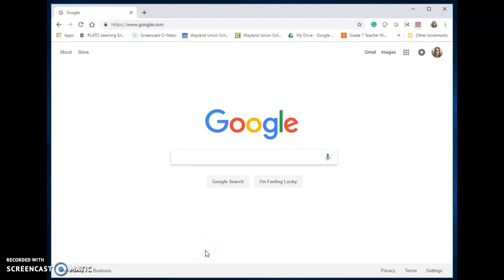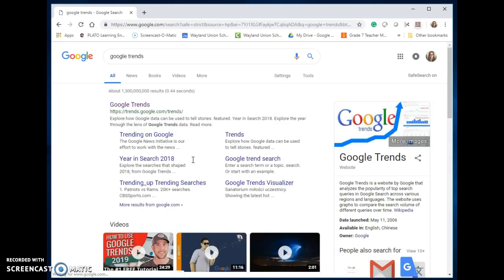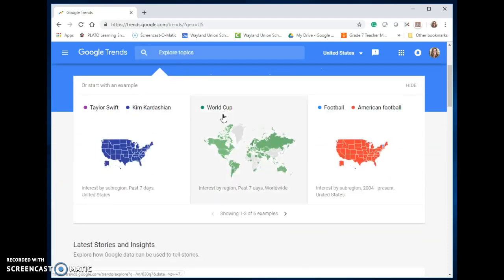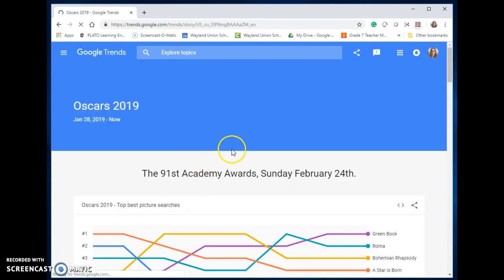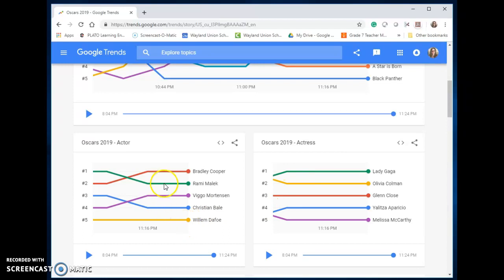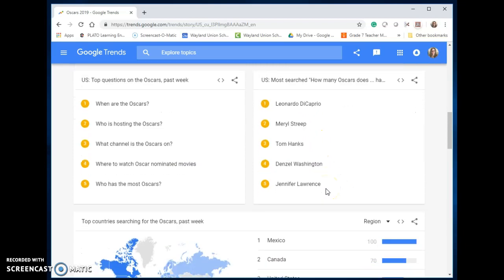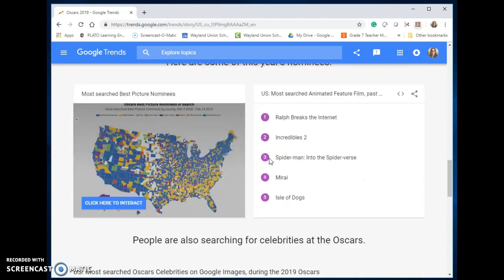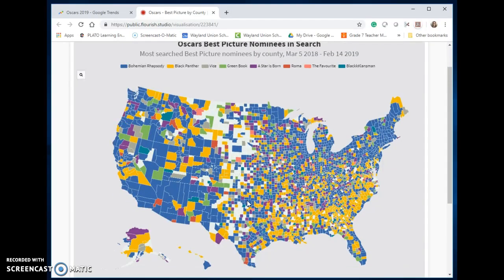Google Trends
Google Trends can help give a new perspective to researching for both teachers and students.